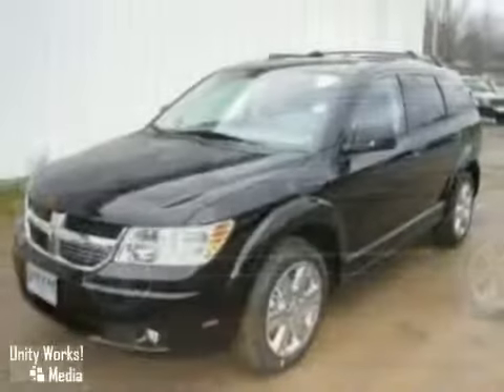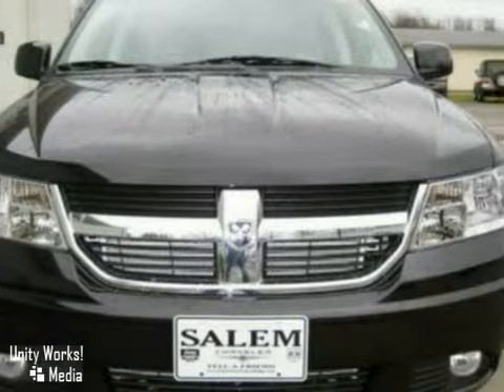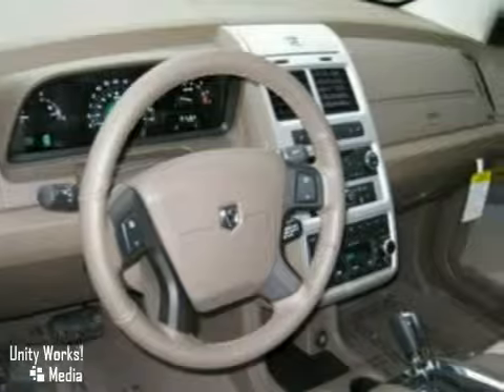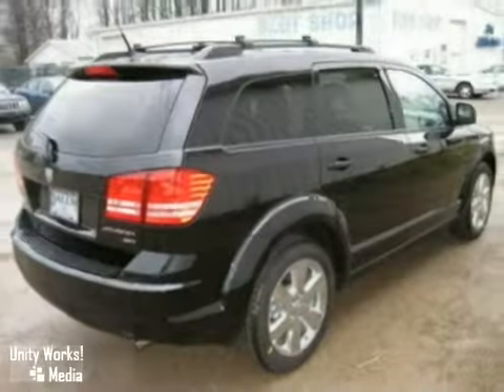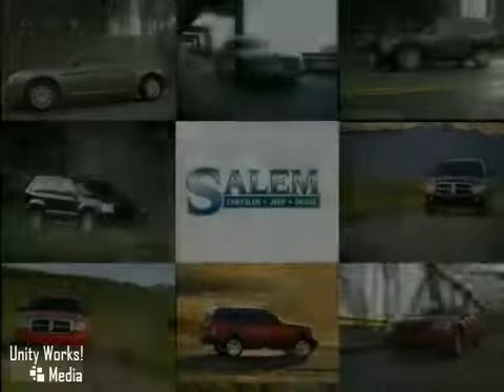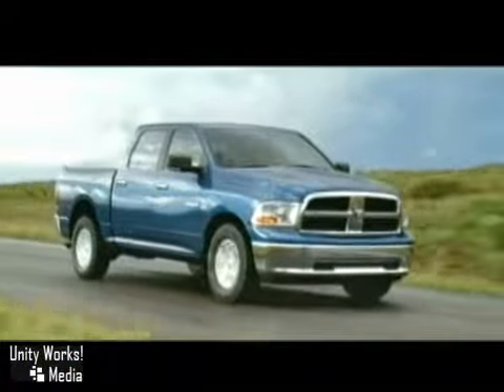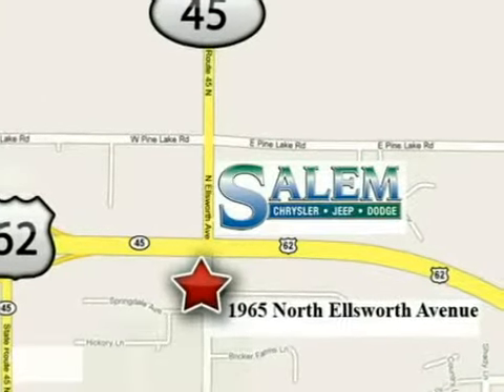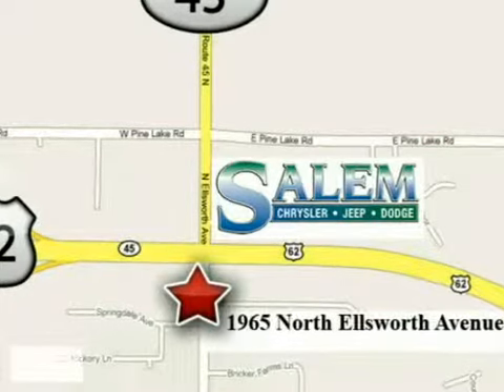2010 Dodge Journey in Salem Alliance, OH 44460 - SOLD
SOLD SOLD - Take a look at this new 2010 Dodge Journey, Stock: 86. Salem Chrysler Jeep Dodge 1965 North Ellsworth Ave Salem Alliance OH, 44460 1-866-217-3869 Salem Chrysler Jeep Dodge - serving the...